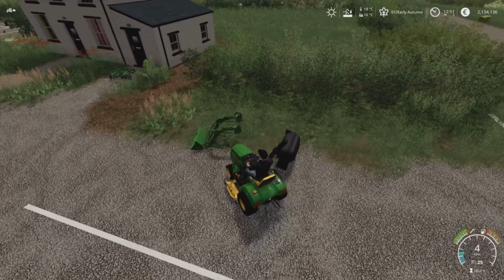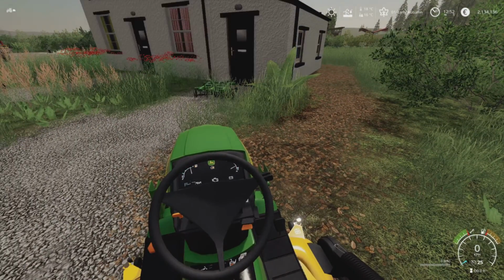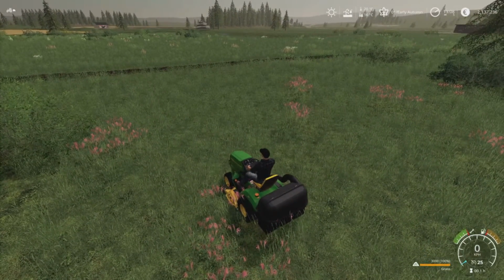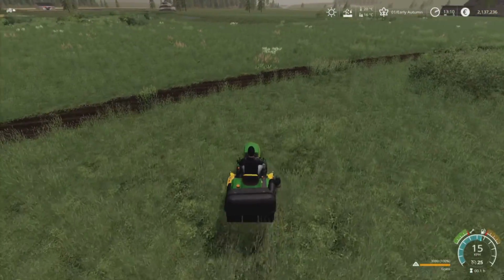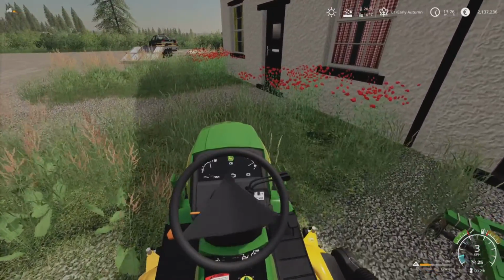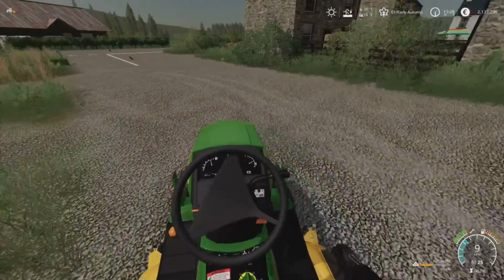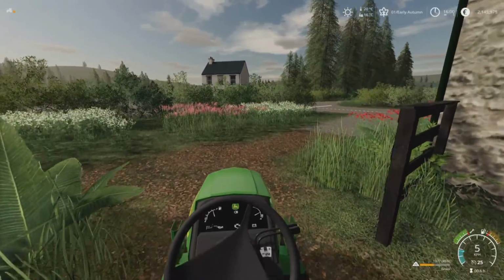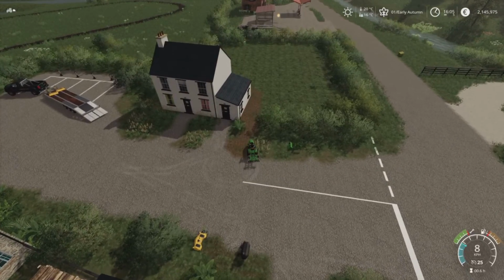No Man's Land, 44. Gardening Simulator?? - Farming Simulator 19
It's time to prepare the gardens at the village so we'd better get busy. Chance to make some more hay into the bargain!